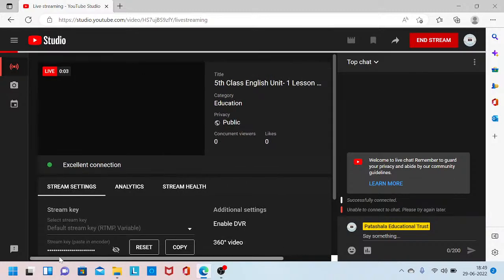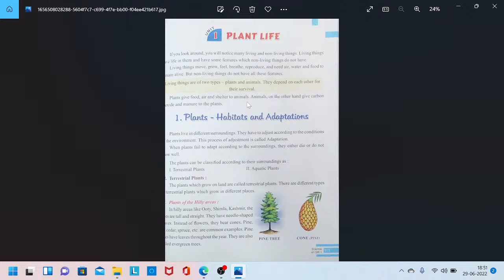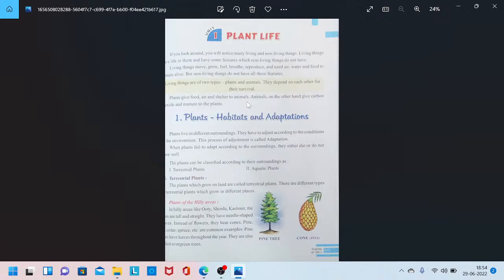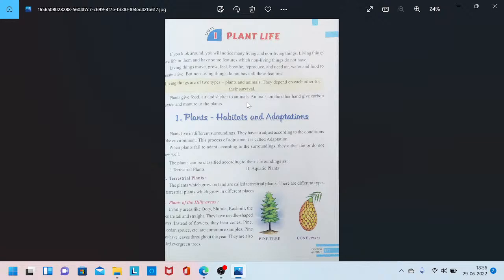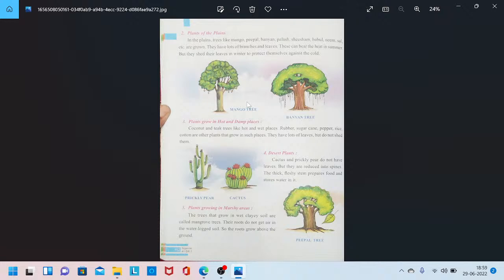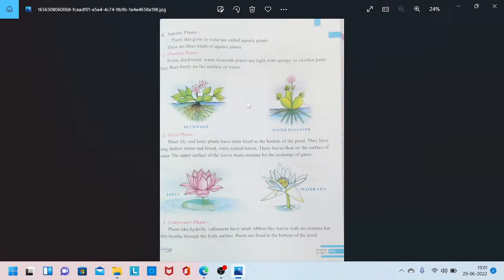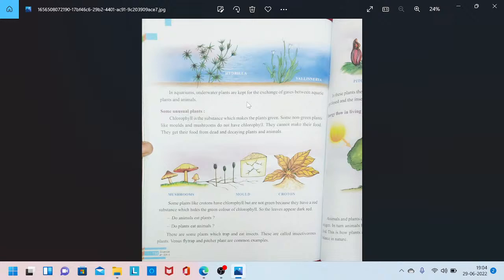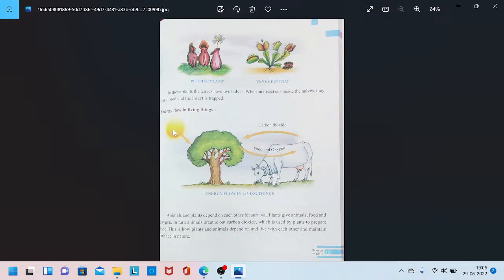4th Class Science UNIT -1 PLANT LIFE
Plants - Habitats and Adpatations
Aquatic plants